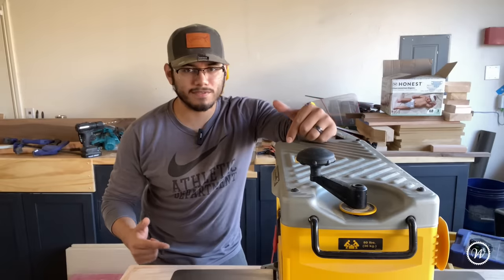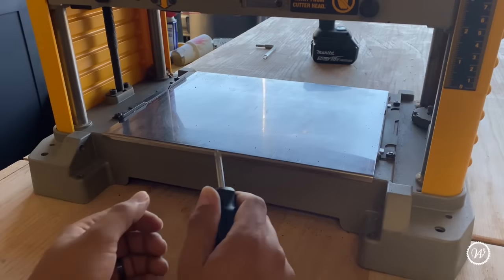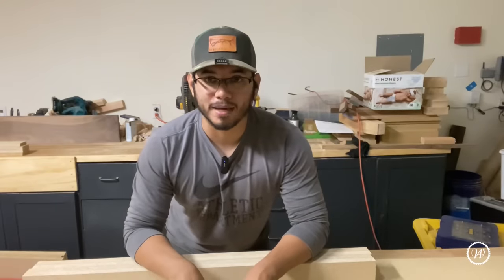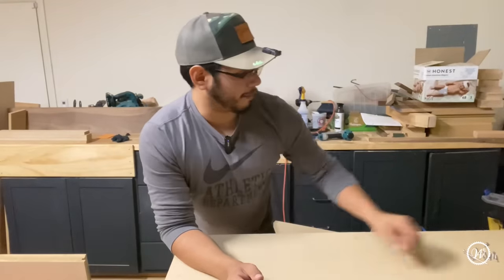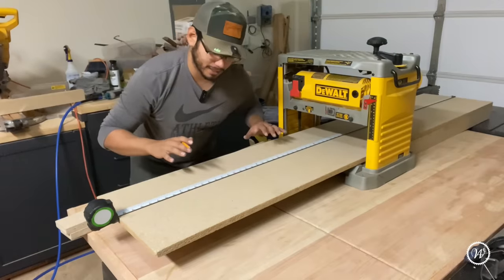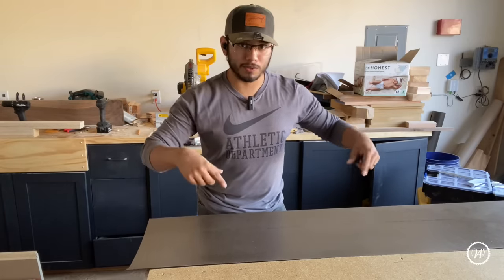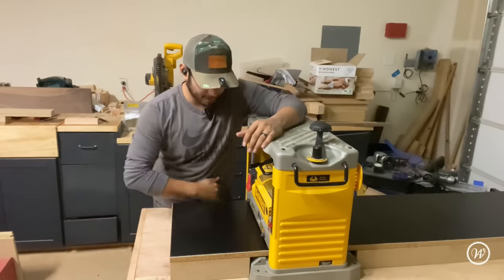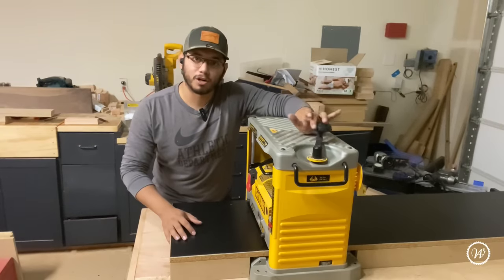Best Decision I’ve Ever Made || How to: Planer Sled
Let’s upgrade the bench top planer.

Need a planer for your shop? I’ve been using this one for about 3 years now and it hasn’t let me down yet. Here’s a link for you!

For something a little bit higher end try this upgrade: